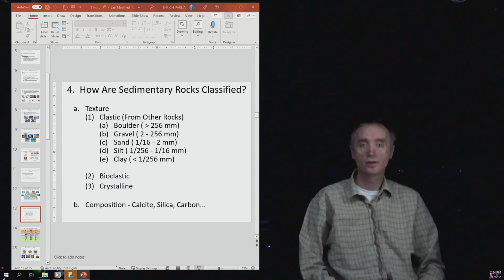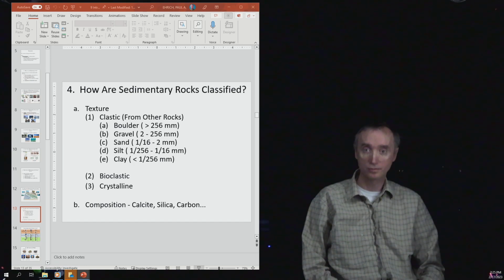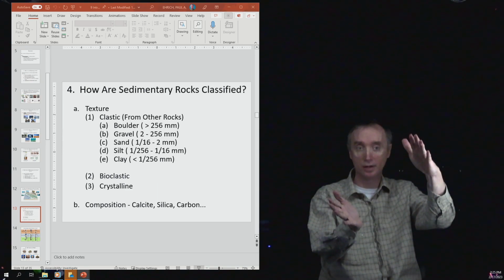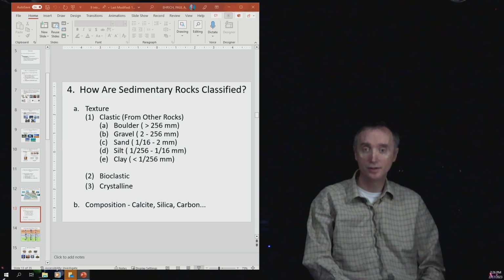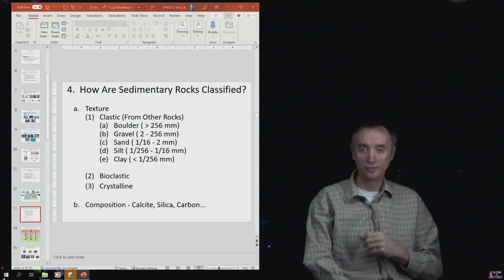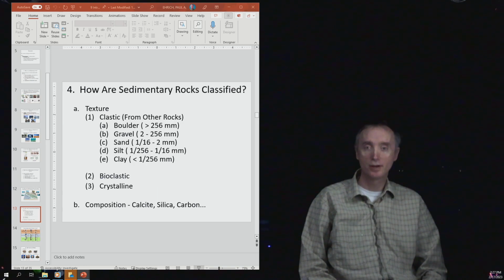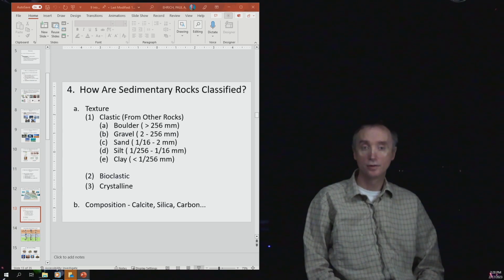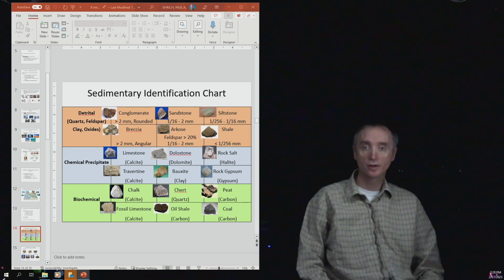Glg 6.8 How Sedimentary Rocks Are Classified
In this segment of lesson 6 you will learn how the texture and mineral content of a sedimentary rock can be used to classify it.